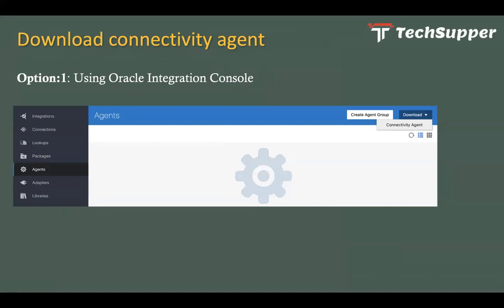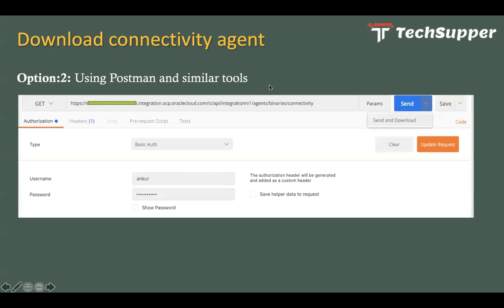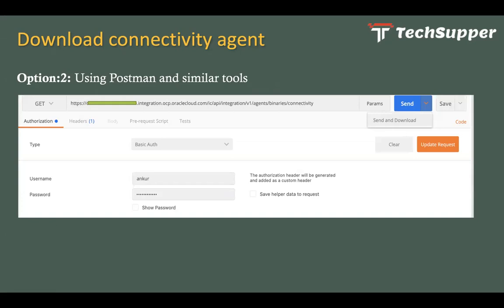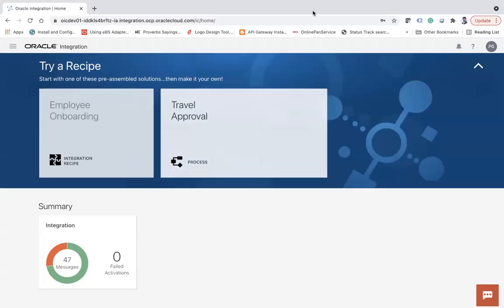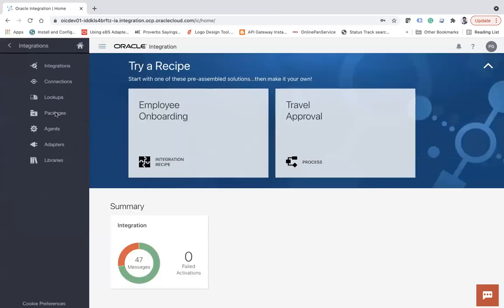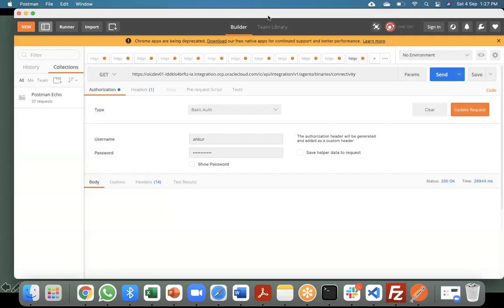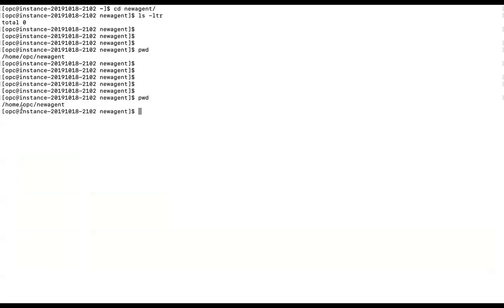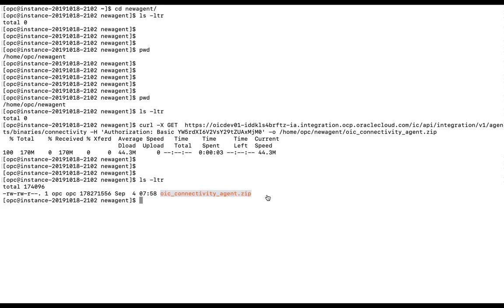Ways to download Oracle Integration connectivity agent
In this video, you will see the various ways to download the Oracle Integration connectivity agent.

curl -X GET -H 'Authorization: Basic Base64encode(username:password)' -o /home/opc/newagent/oic_connectivity_agent.zip